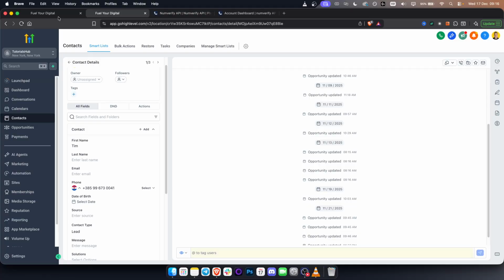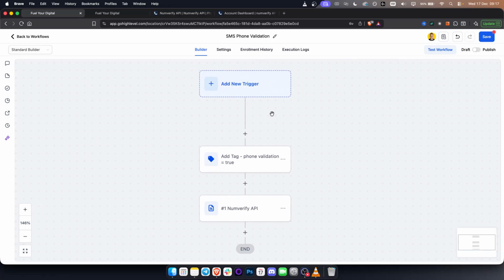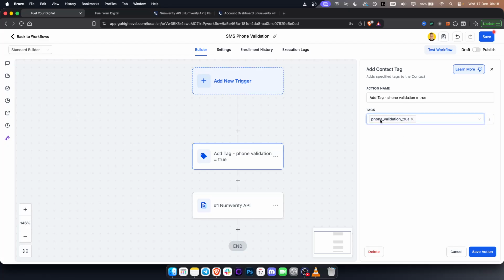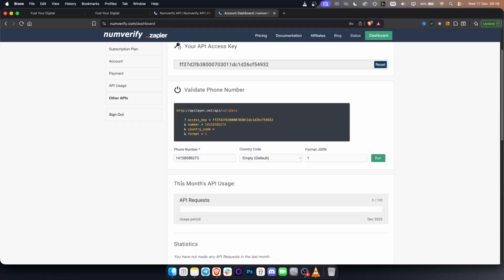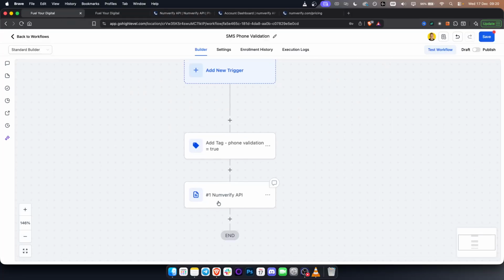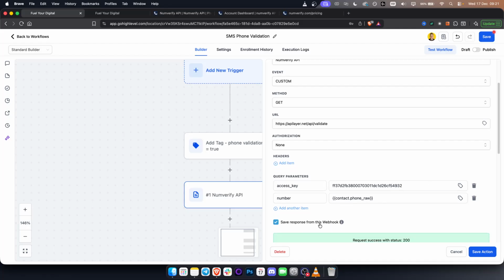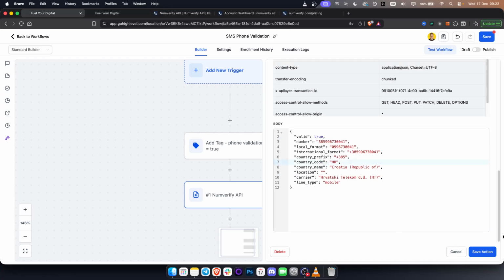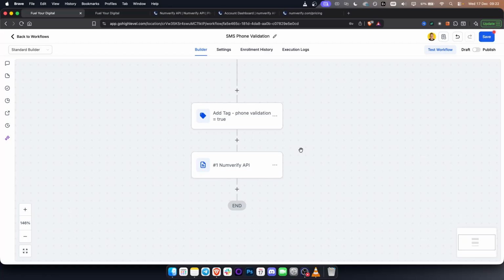How to Stop Getting Your SMS Flagged in GoHighLevel (Tutorial)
In this tutorial, I show you how to stop your SMS messages from getting flagged or blocked in GoHighLevel. You’ll learn the most common reasons messages fail, including carrier compliance issues, spam triggers, opt-in problems, and phone number reputation. I also explain proper warm-up strategies, message formatting, keyword usage, and compliance best practices for 2026. If your SMS campaigns are failing or getting restricted, this video helps you fix the issue and keep your messages delivered.